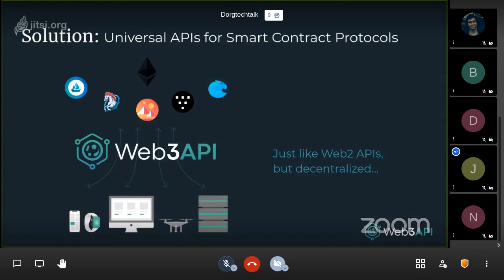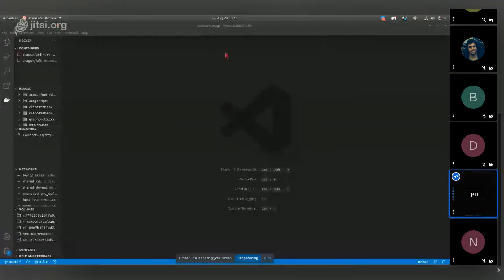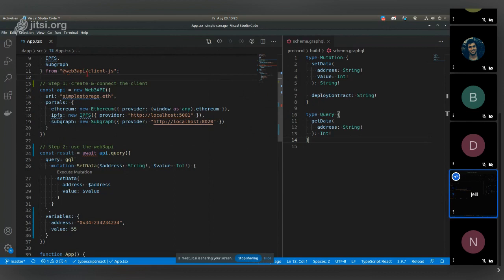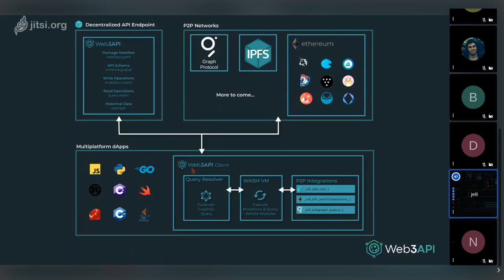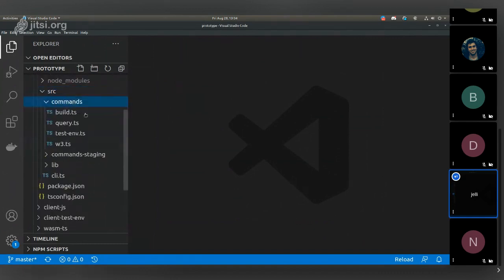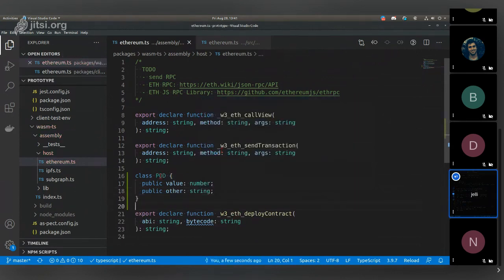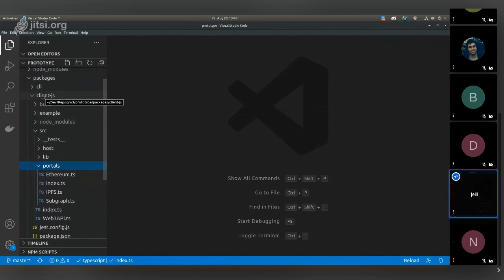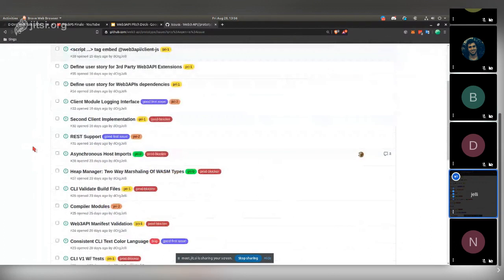dOrg Tech Talks: Web3API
dOrg is an autonomous collective of engineers, designers, and other web3 specialists. We build tools that empower people to self-organize.

We envision a future where power is radically decentralized – people can easily coordinate and transact without intermediaries; institutions are transparent and responsive to the needs of their constituents; self-governing collectives outcompete coercive monopolies; wealth is fairly distributed, and machines handle the boring work while humans focus on meaningful pursuits.

We believe that web3 will be a key part of this future and we’re here to build it.